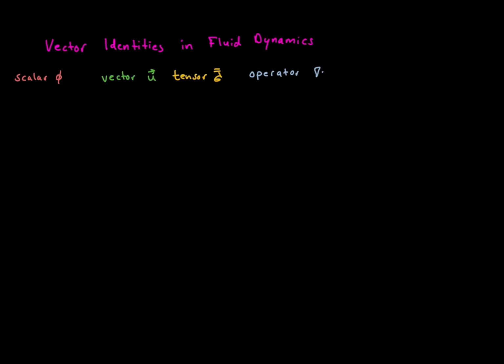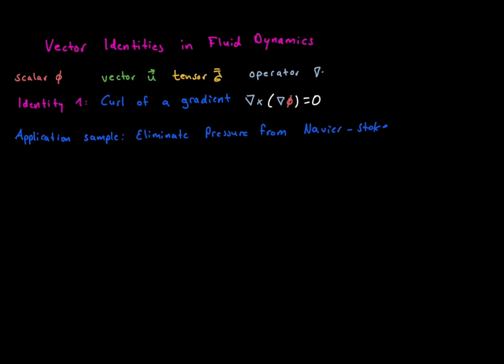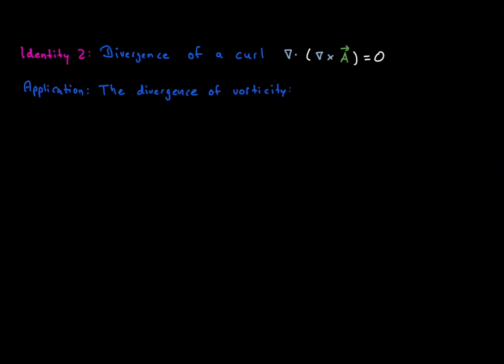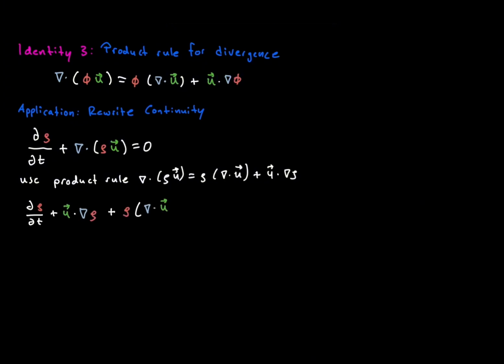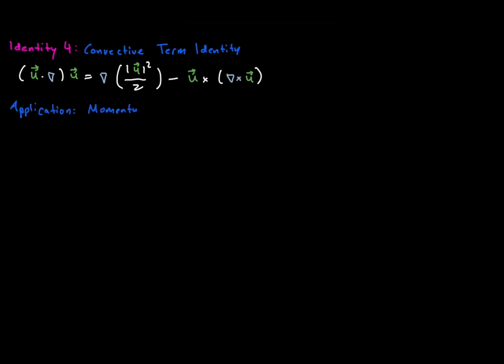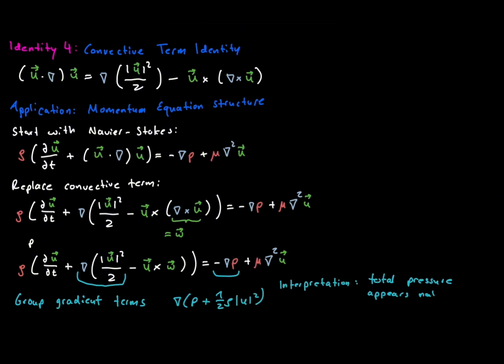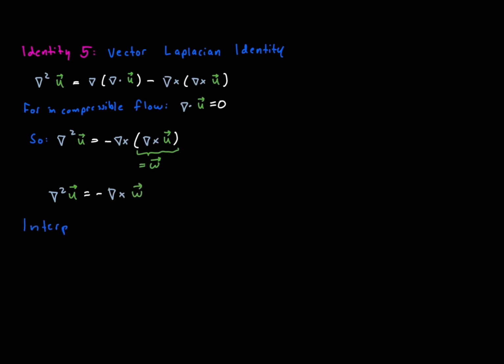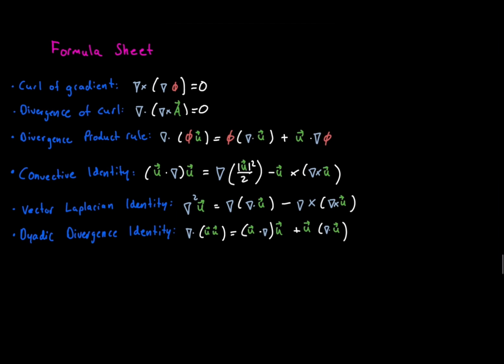Vector Identities | Advanced Fluid Dynamics Series, Part 4 | FIT MecEng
In this episode, Prof. Gearfruit Orange from the F.I.T. Department of Mechanical Engineering shows why vector identities are structural tools in fluid mechanics , not decorative mathematics.

Starting from the Navier–Stokes equation, we use key identities to expose physical meaning hidden inside the equations. Taking the curl of a gradient eliminates pressure and leads directly to the vorticity equation. Using the identity for the convective term, we reveal how nonlinearity in fluid mechanics is tied directly to vorticity.

We also connect:
 • Conservative and material forms of the continuity equation
 • Viscosity to vorticity through the vector Laplacian identity
 • Conservative and non-conservative forms of Navier–Stokes via the dyadic divergence identity

The goal is not memorization , it is fluency. Once you are comfortable reorganizing equations using these identities, the governing equations stop looking complicated and start revealing structure.

In the next episodes, we apply these tools directly to creeping flow, vortex dynamics, and potential flow.